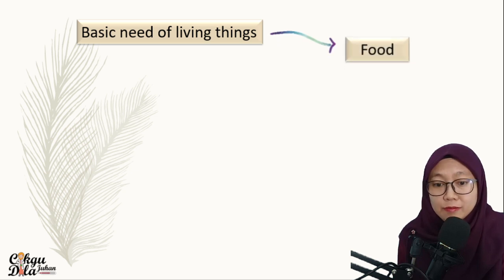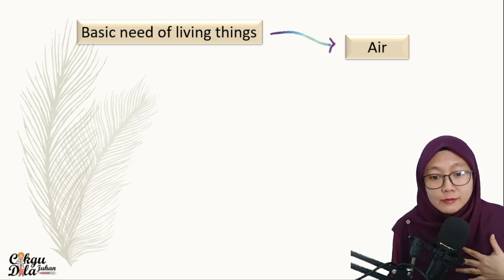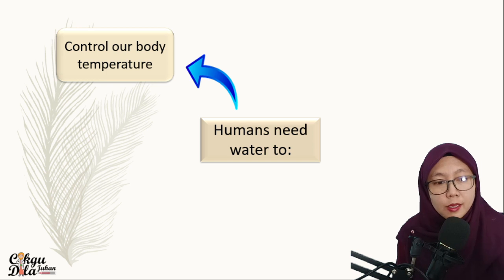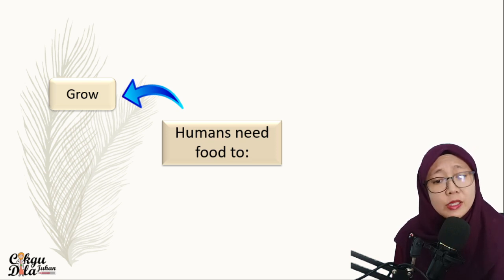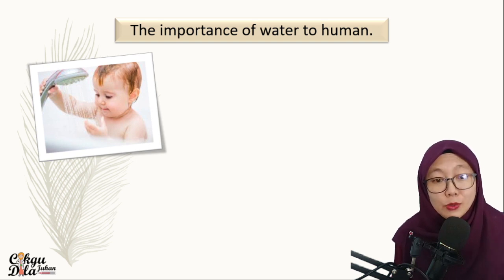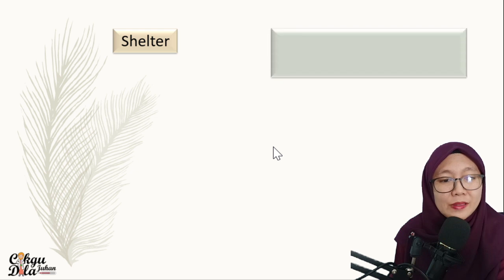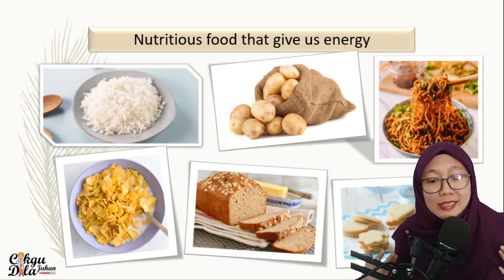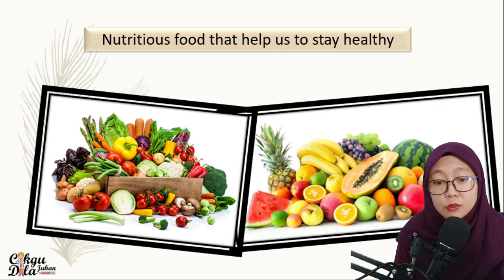Science Year 1 |The Basic Need of Living Things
This video explain about the basic needs of living things such as human, animals, and plant. I also explain the importance of water food and shelter to human.

Nak join kelas online percuma atau support group untuk ulangkaji? Sila join group telegram dibawah 👇. Nota slide video pun cikgu letak di group tu juga.